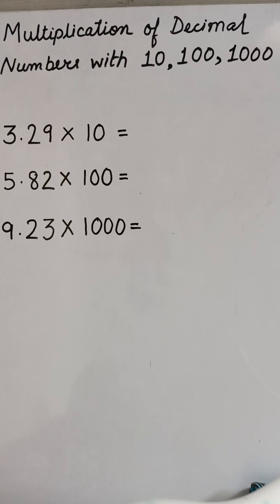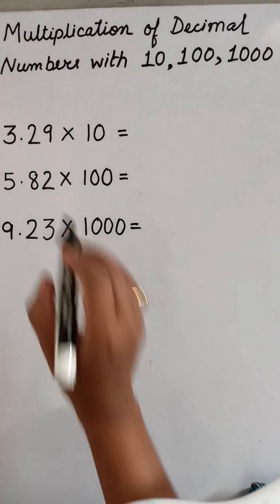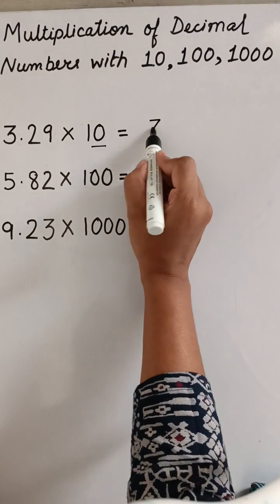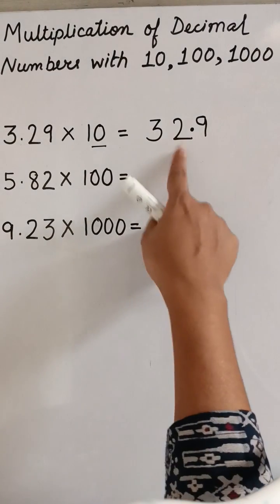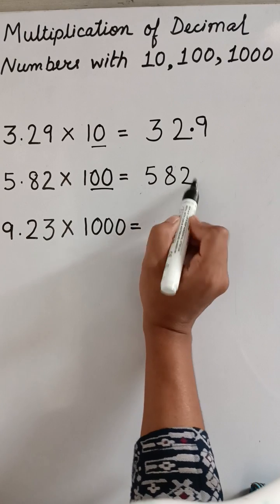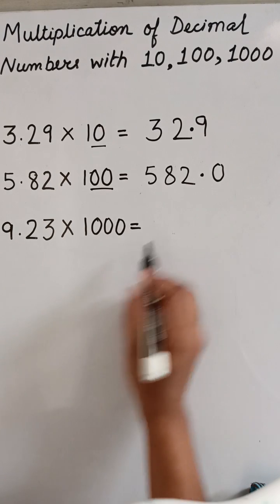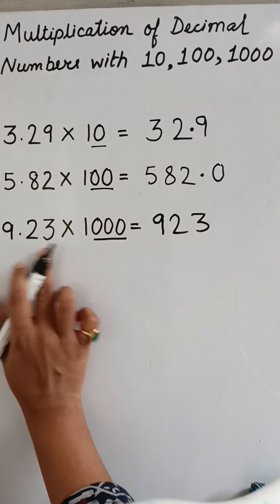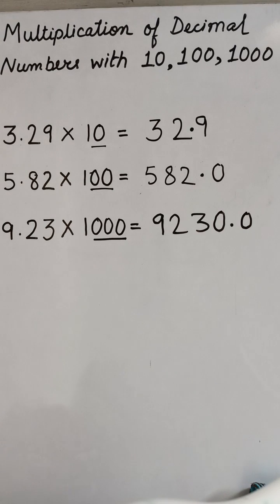Class-5| Multiplication of Decimal Numbers with 10, 100, 1000.. | Grade-5| Math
Class-5 Grade-5 Mathematics
Multiplication of Decimal Numbers with 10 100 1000